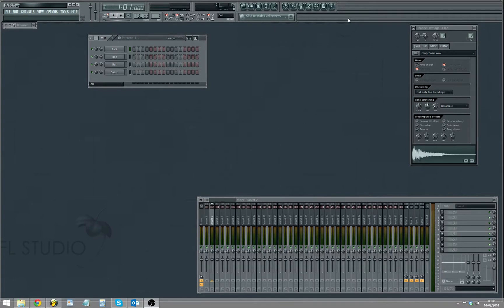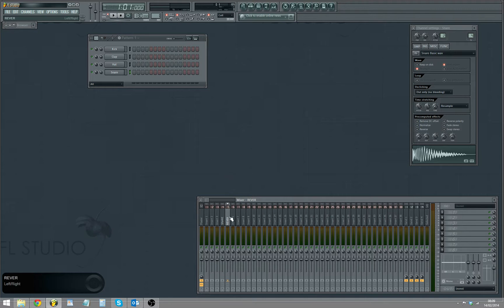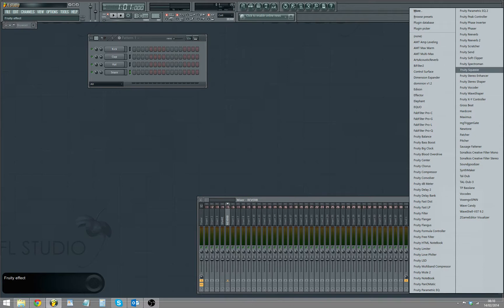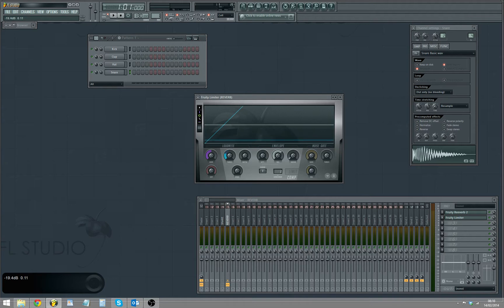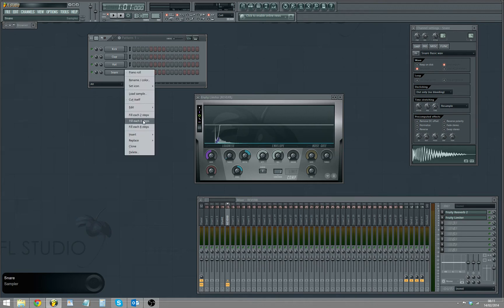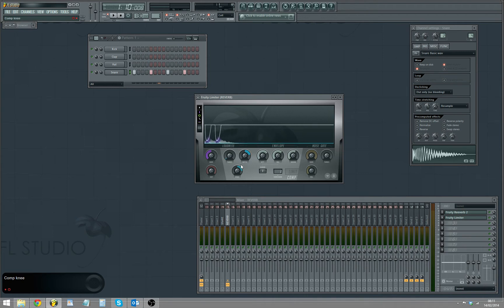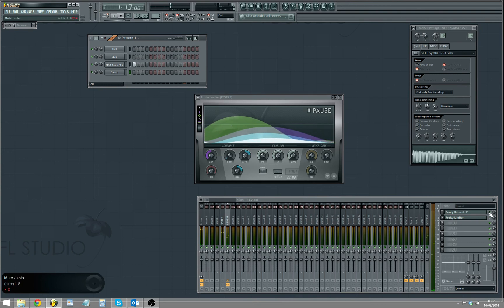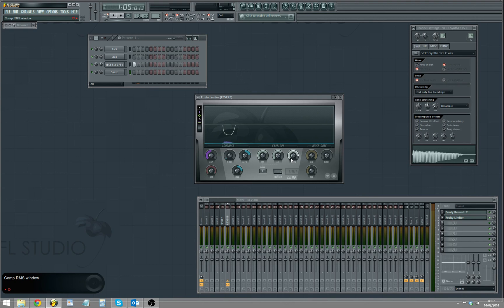FL Studio Tutorial - How to add Side-Chained Reverb to an instrument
Tutorial on how to add side chained Reverb to any instrument.